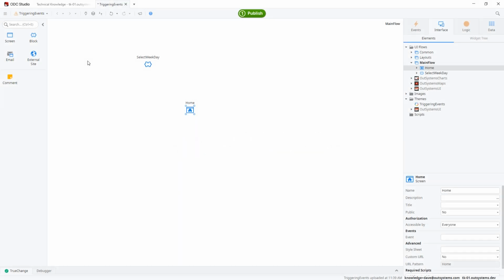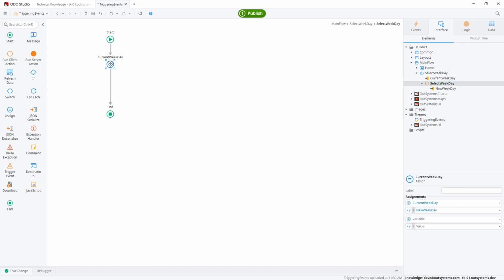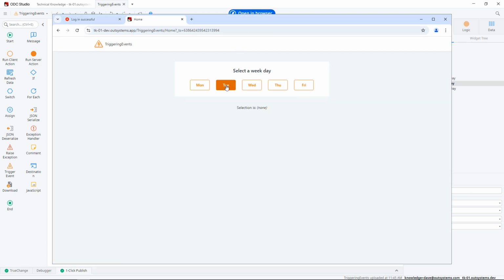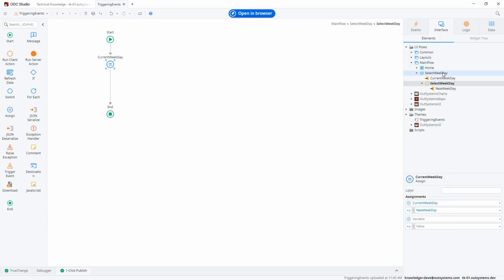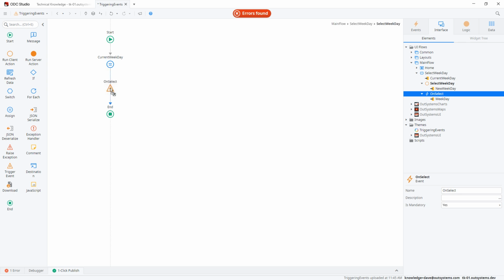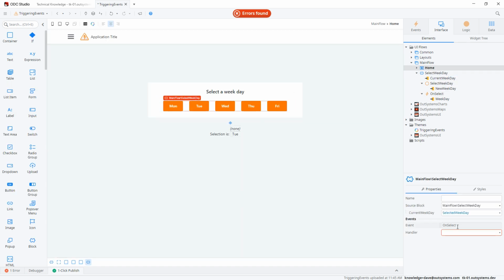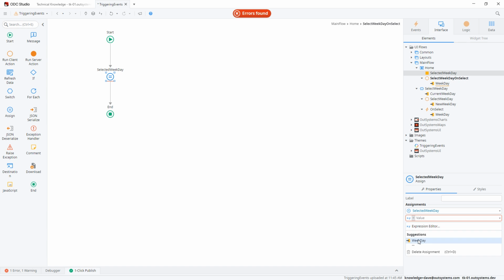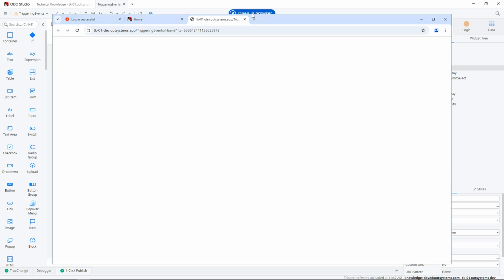Demo How To Trigger Block Events vODC en US 5ac05573